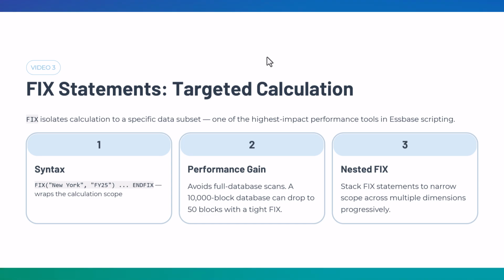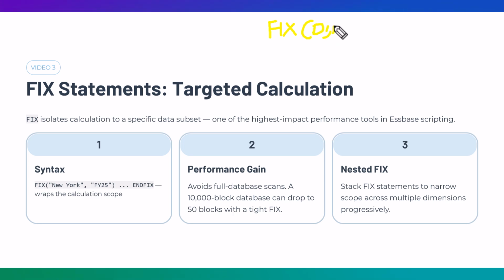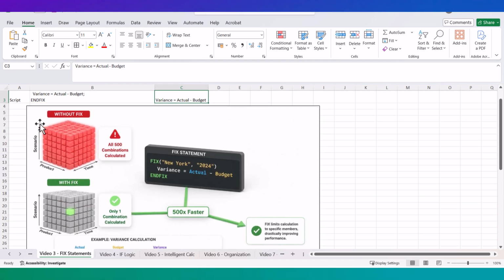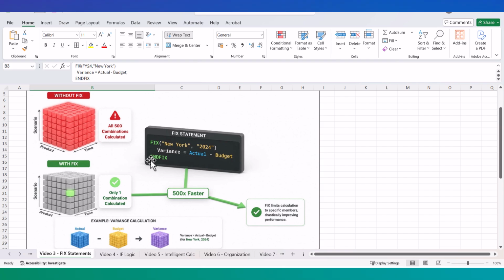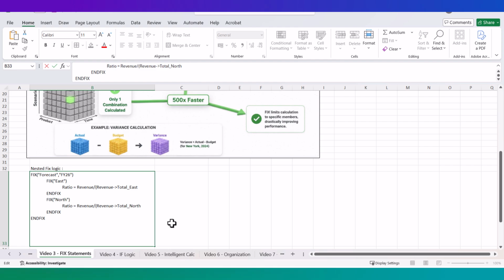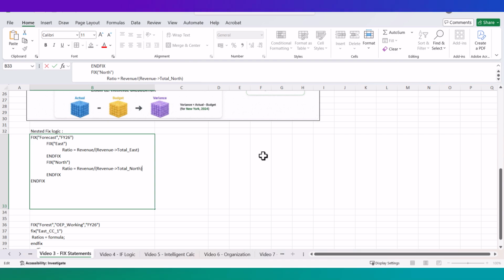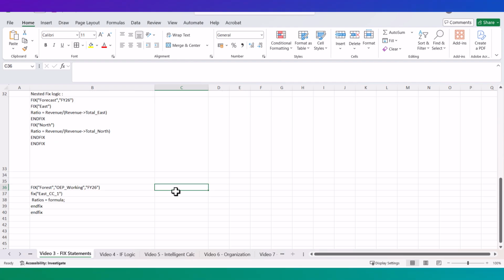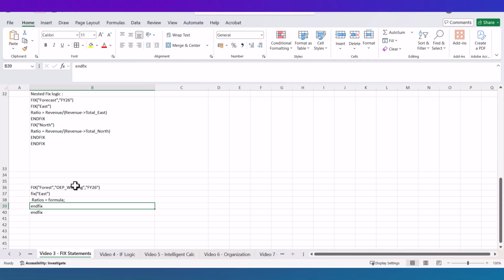Stop Crashing Your Cubes! Master the Essbase FIX Statement 🛑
Don't let inefficient scripts drag down your application performance! 👇

If you aren't using the FIX statement properly, your Essbase custom calculation scripts are forcing Oracle EPBCS to evaluate every single block, cell, and member combination in your entire database. For a modern cube with millions of potential intersections, that is an absolute performance killer!

In this quick 45-second tutorial, we break down exactly how the FIX command acts as a laser-guided target for your calculation logic.

🌟 What you'll learn in this Short:
The Performance Trap: Why omitting a FIX statement forces global database scanning.

Basic Syntax: A quick blueprint of how to open with FIX, insert your dimension targets, drop in your logic, and cleanly wrap it up with ENDFIX.

The Power of Nesting: How to layer a global scenario or year FIX with a regional nested FIX to keep your code incredibly organized and fast.

Pro-Tip for Developers: Why testing your script variations on a single member sample set will cut your debugging and validation cycle in half!

Stop bringing old, bulky on-premise BSO habits into a modern hybrid cloud environment. Optimize your data intersections, calculate only what is necessary, and keep your cloud applications running at lightning speed.

🔔 What's Next?
In our upcoming video, we are combining this exact setup with dynamic IF logic to create intelligent, conditional business rules.